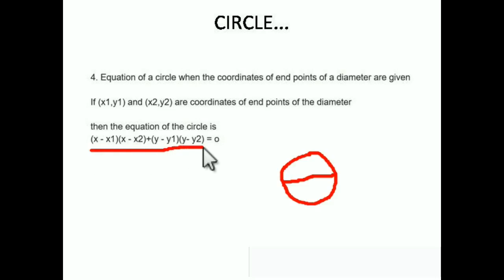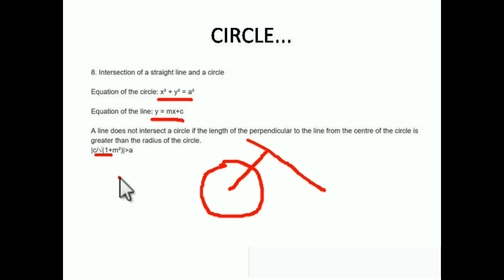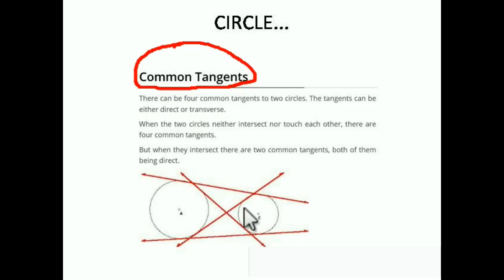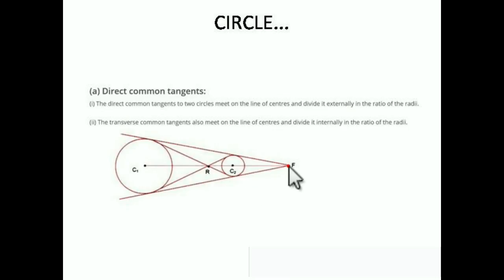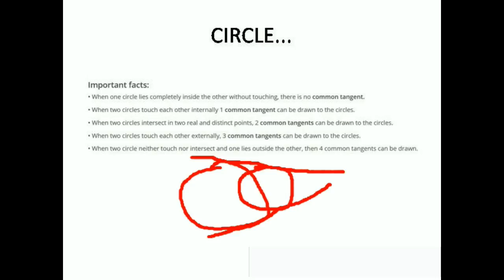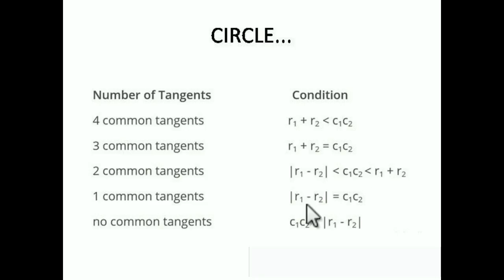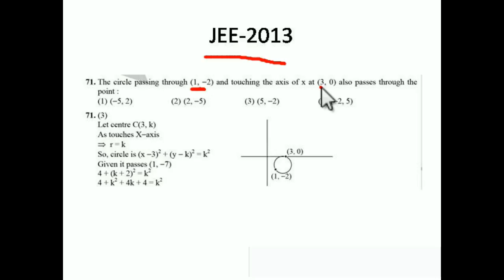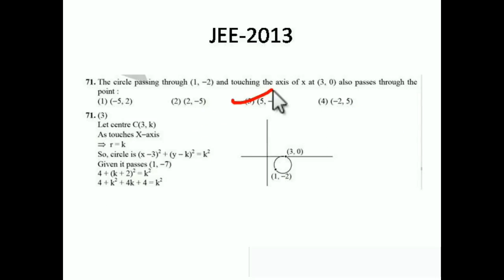Circle...Theory and Past year JEE solved Problems